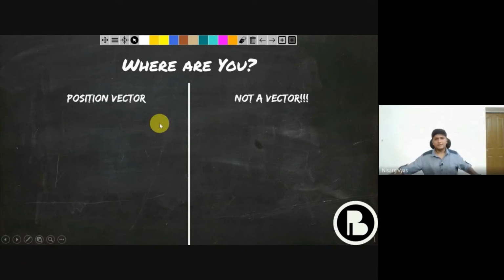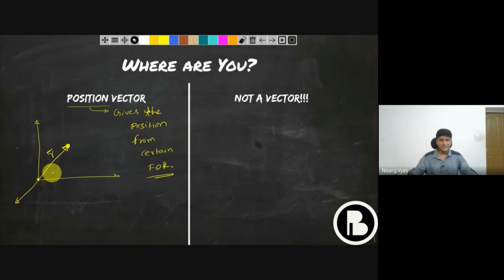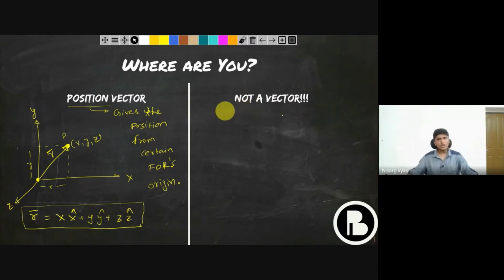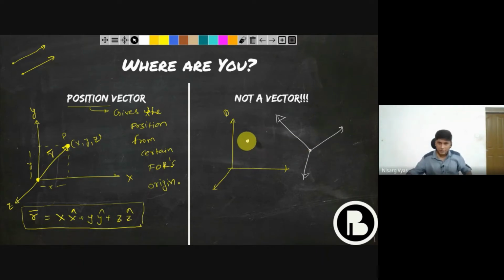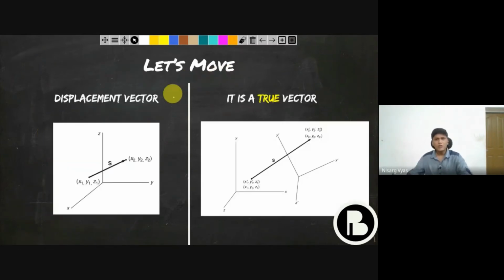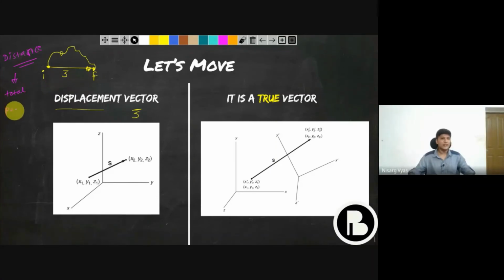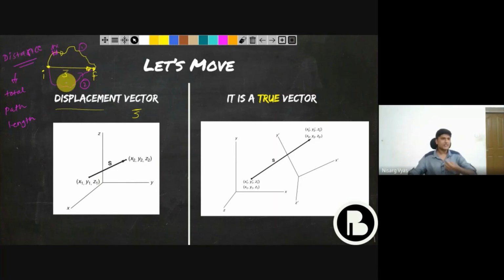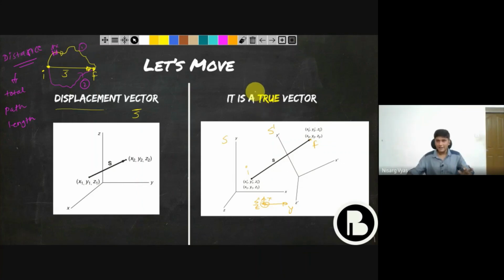LECTURE - 02 PART - 01 | IIT JAM | CLASSICAL MECHANICS | BASICS OF VECTORS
Hi everyone,

WELCOME TO PROJECT BHAGWATI!

This lecture series will help you to build basic concepts of Mechanics which will be helpful for your IITJAM/TIFR/JEST/CSIR-NET entrance examinations.